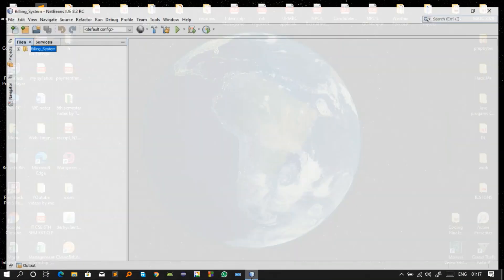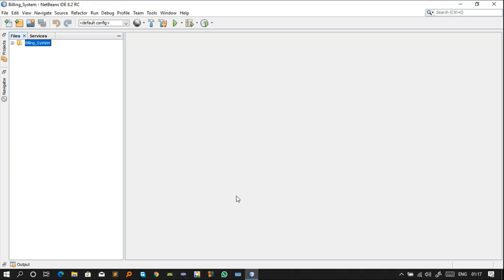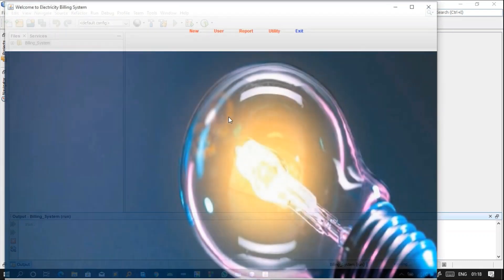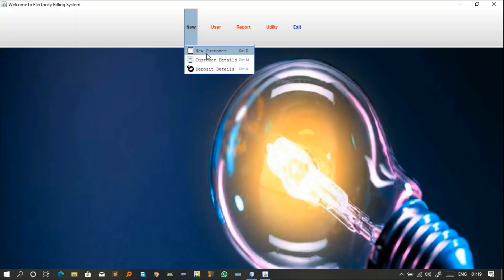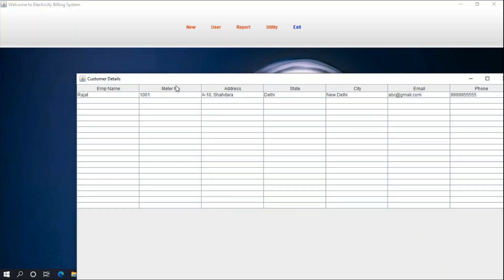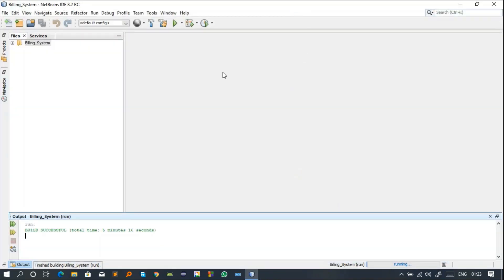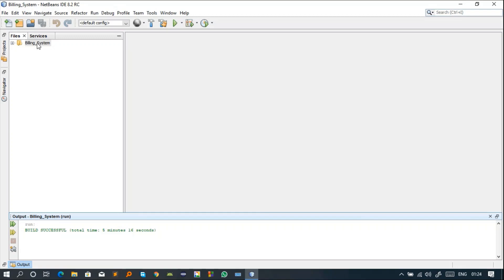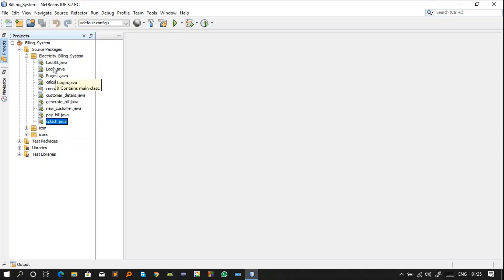Java Application using Java language and MySql Database | Billing System | Part 1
This is part 1 of the project named BILLING SYSTEM.
In this video, firstly you see the overview of the project and then, you will get to know how to make a connection between java application and MySql database.